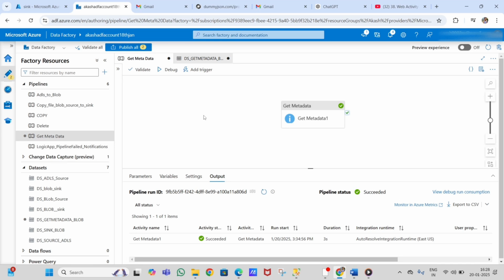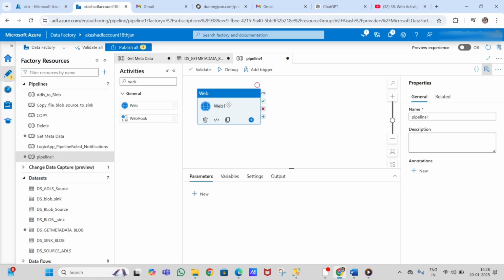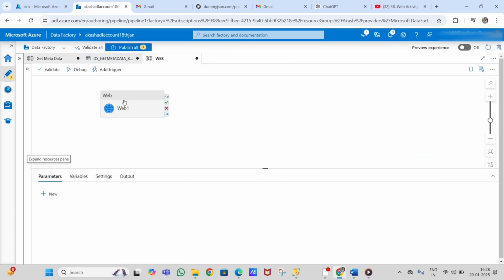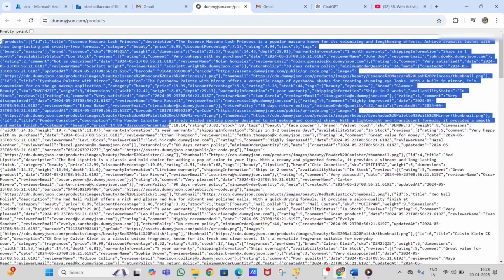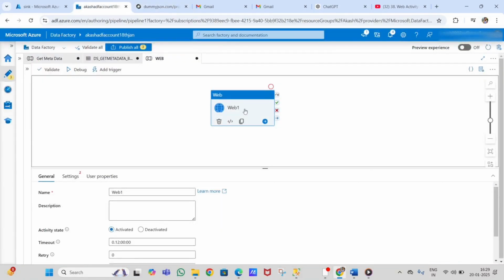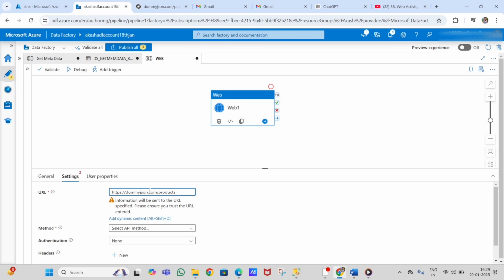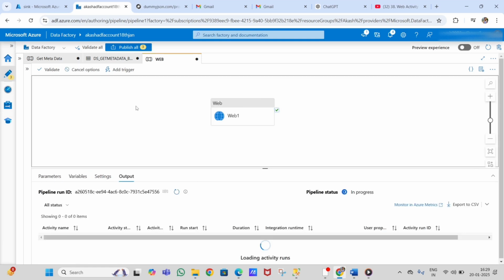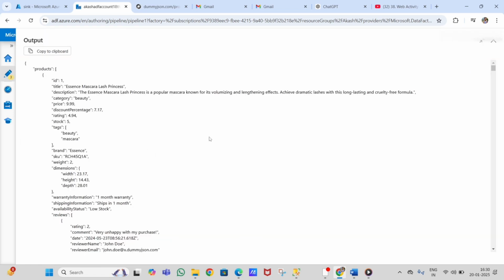How To Use Web Activity In ADF || Azure Data Engineer Class - 19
Video Description
"Discover how to effectively use the Web Activity in Azure Data Factory (ADF) with this detailed tutorial. We'll cover everything from setup to best practices, ensuring you can leverage this powerful feature to its fullest. Whether you're new to ADF or looking to enhance your skills, this video has you covered.

Mastering Web Activity in ADF: Complete Guide
How to Use Web Activity in Azure Data Factory
Web Activity in ADF Explained: Step-by-Step Tutorial
Boost Your ADF Skills: Web Activity Tutorial
Ultimate Guide to Web Activity in Azure Data Factory
How to use web activity
Full tutorial of web activity
use of web activity